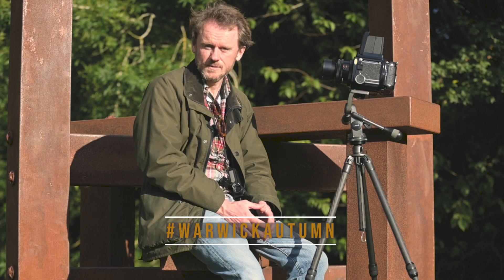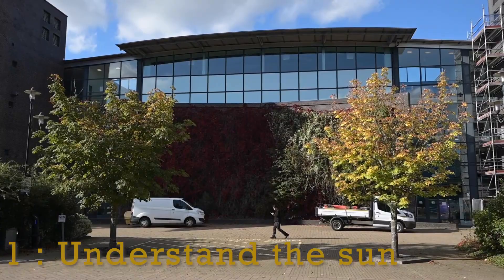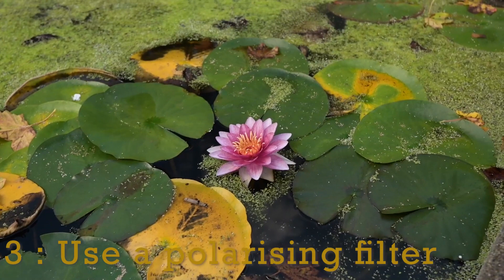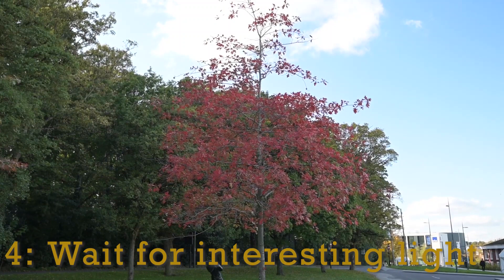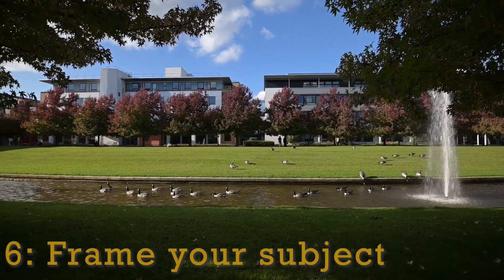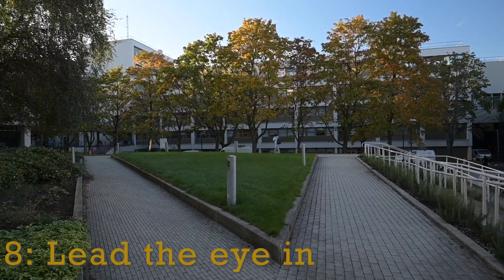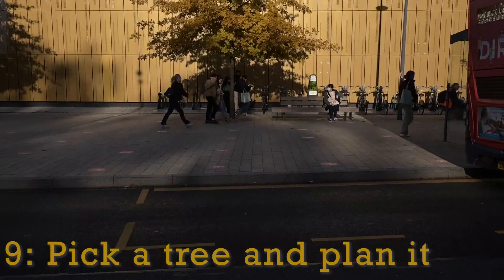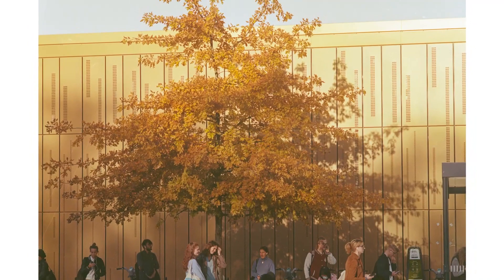Jamie Gray Masterclass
Coventry based professional photographer Jamie Gray ran an online workshop designed to help you make your WarwickAutumn images pop! Missed it? It's here for you to learn some tips, tricks and enter before the competition closes on the 28th of November.

The University of Warwick is focused on uncovering endless possibilities. For our students. For our academics. For the world.

Our curiosity moves us to constantly redefine what possible means. We’re breaking the boundaries that determine the way we eat, how we think, when life begins and much, much more.

Our research is pioneering. Our teaching and learning reaches the high standards expected from a world-leading university. We work effectively with business to achieve major commercial and social impact.

This is Warwick. We deliver excellence with purpose. And we invite you to explore the possibilities that are open to you.